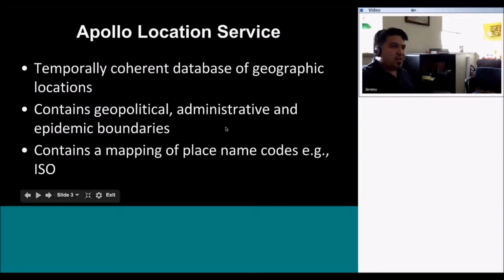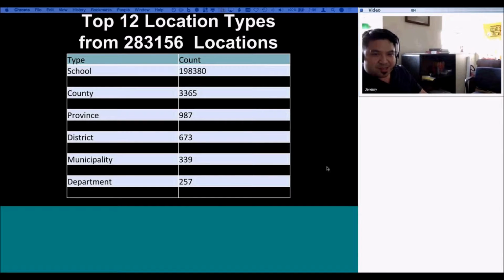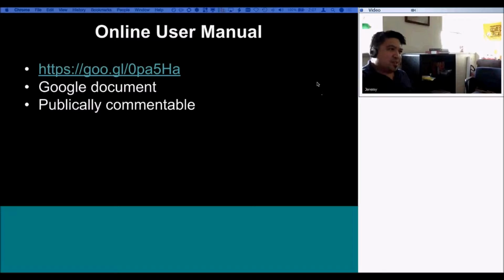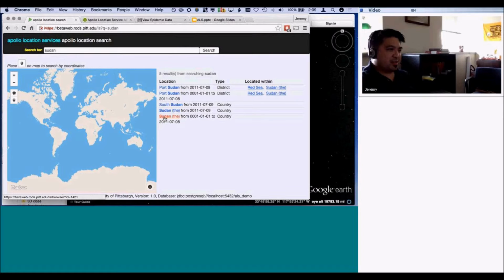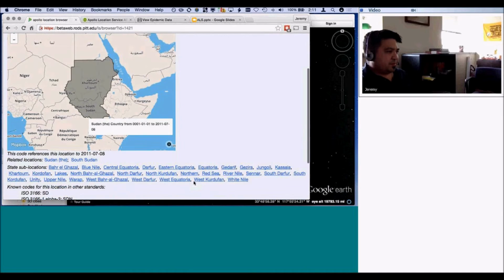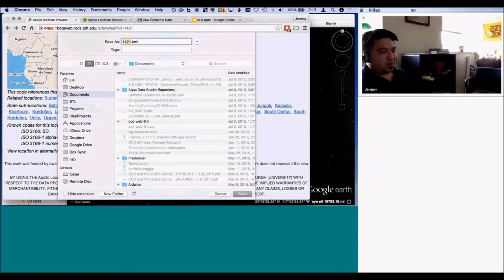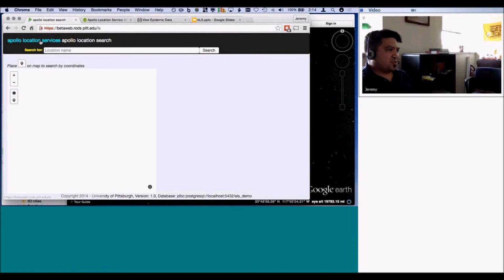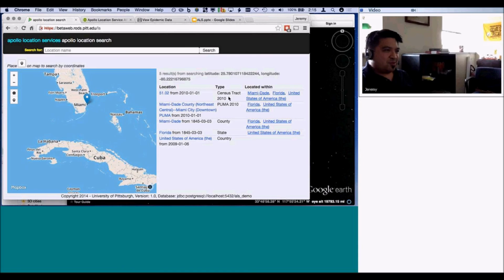MISSION Seminar - Dr. Jeremy Espino, July 13th 2015 - Part 1/2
Dr. Jeremy Espino from the University of Pittsburgh explains the Apollo Location Services.